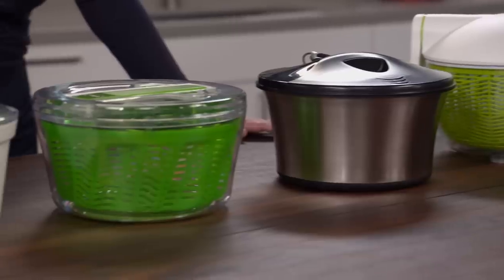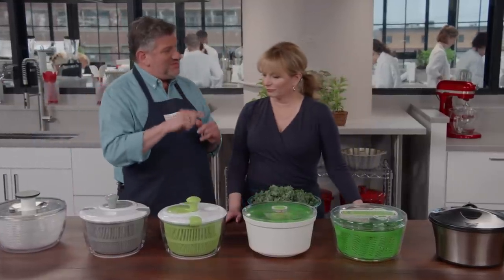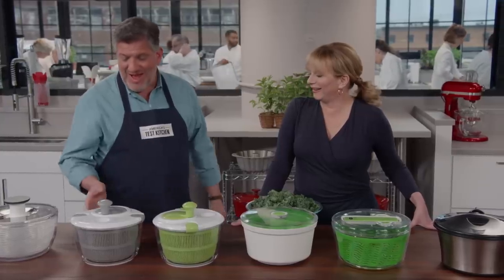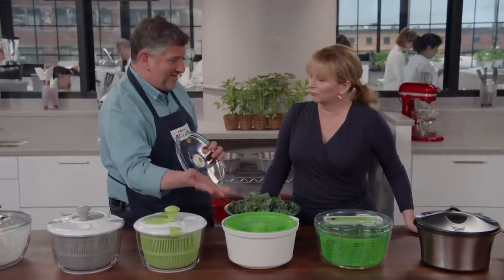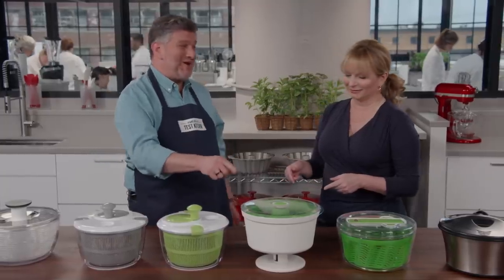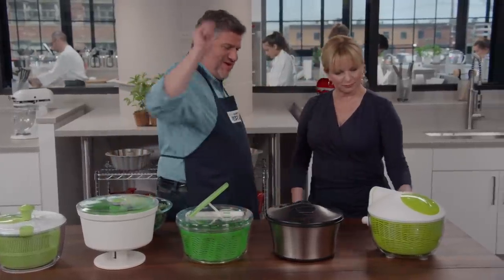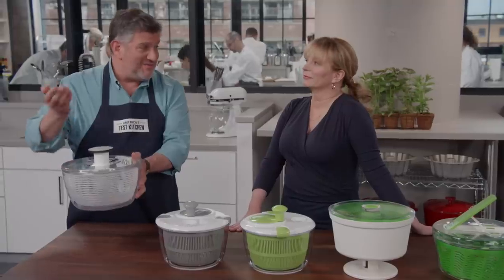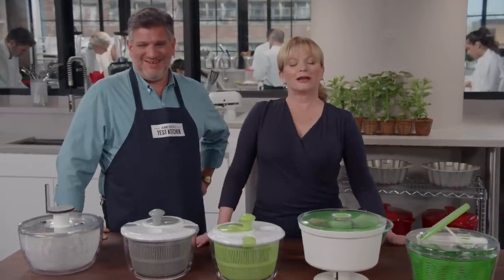Equipment Expert's Top Pick for Salad Spinners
Equipment expert Adam Ried shares with host Bridget Lancaster his top pick for salad spinners.